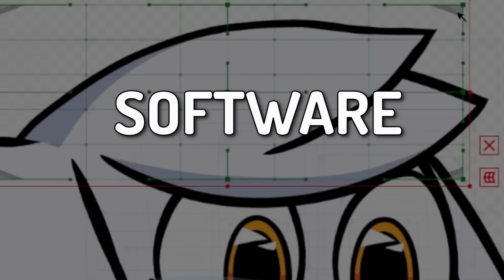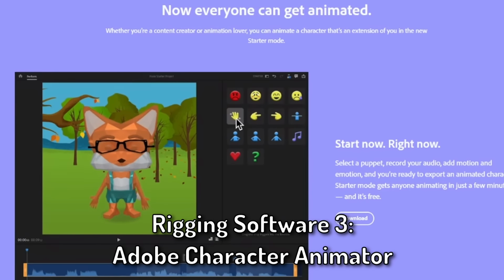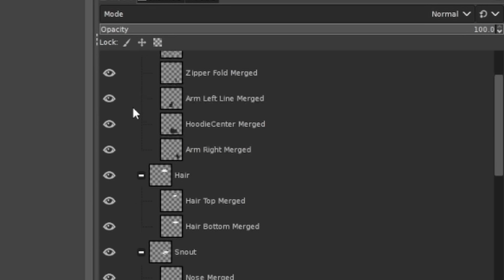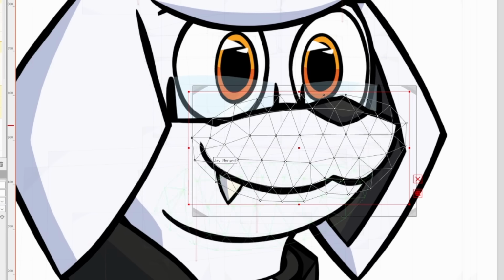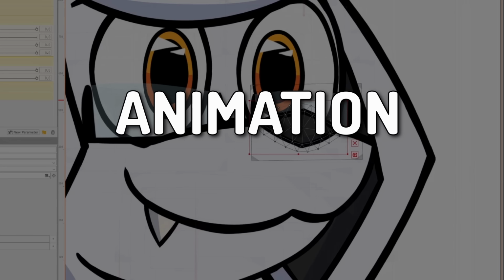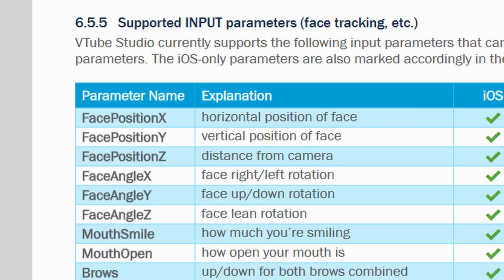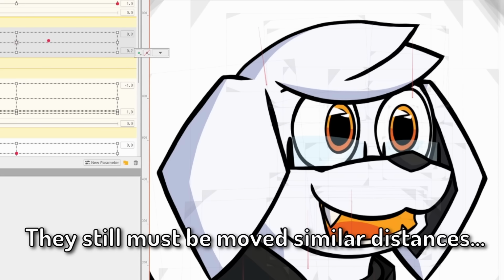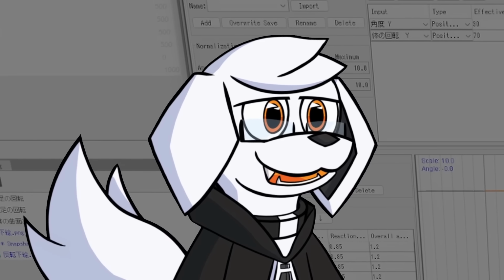Making a VTuber for the First Time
Tag me with TahvoVT if this video helped you!

Music Credit (In Order):
Bossa Nova - Joth (CC0)
"Blueberries" composed, performed, mixed and mastered by Viktor Kraus (CC-BY 3.0)